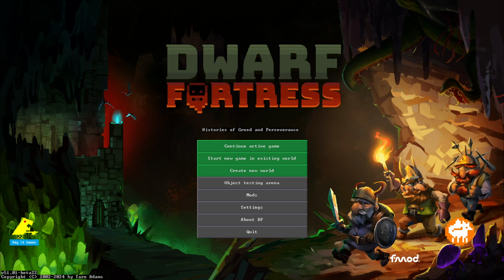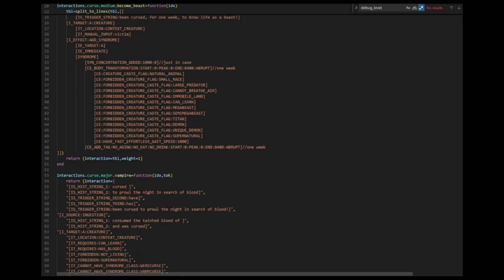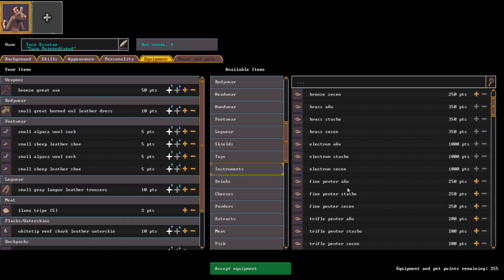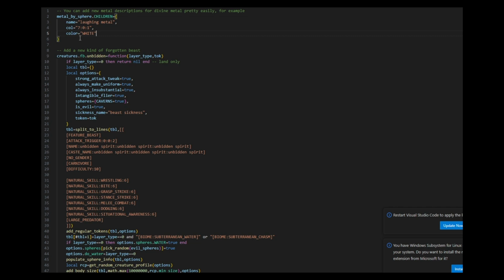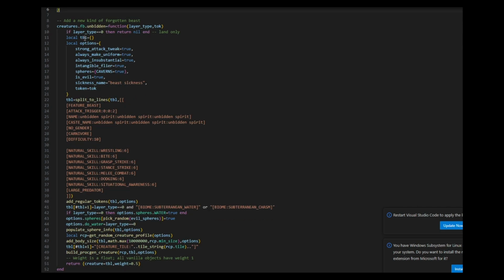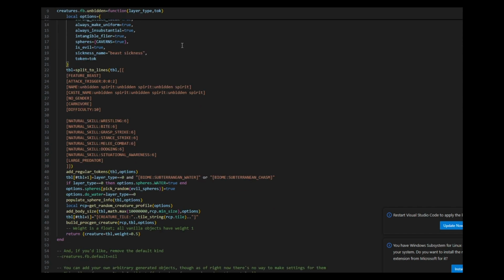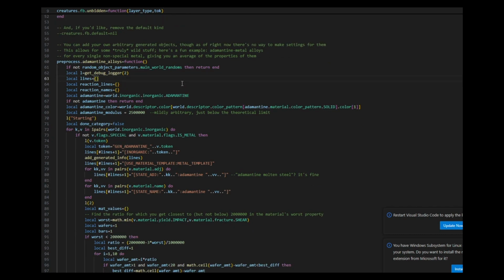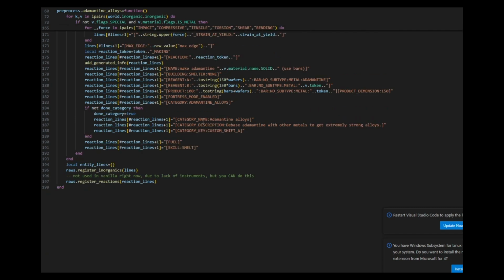More powerful mods coming to Dwarf Fortress via Lua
In this video Dwarf Fortress programmer Putnam shows off a new feature we're working on, in which players will be able to use Lua in their mods to literally change the code to make custom behaviours and adapt the systems more expansively than ever.  It's dangerously powerful and should result in a new age of Dwarf Fortress mods previously deemed impossible. In the future, Tarn and Putnam will also use this new Lua functionality to create (and expose) the magic systems, across all modes of the game.